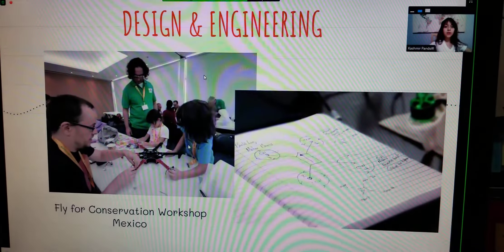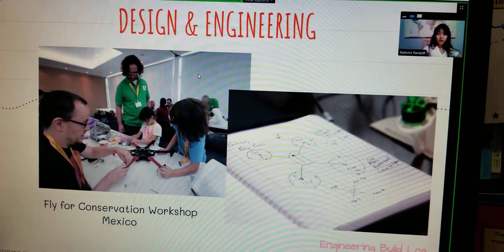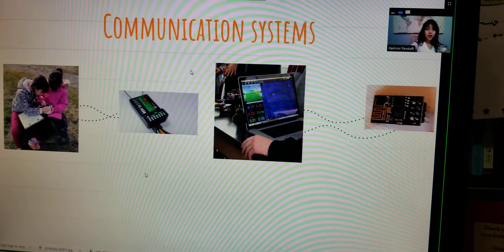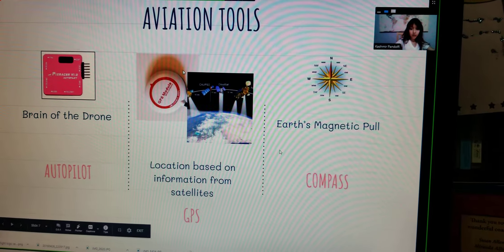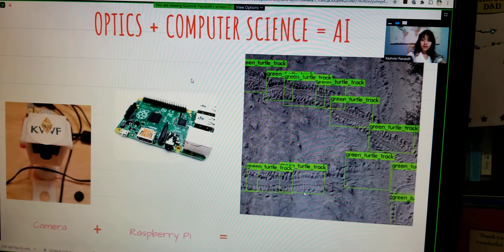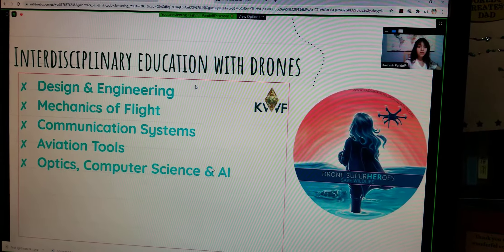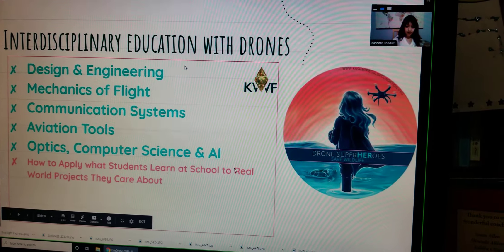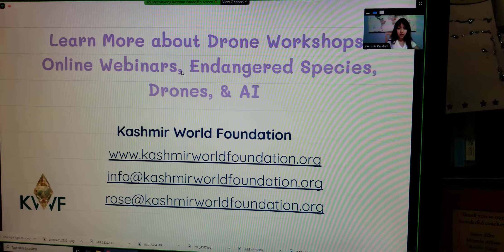What can Students Learn from Drones? (2)